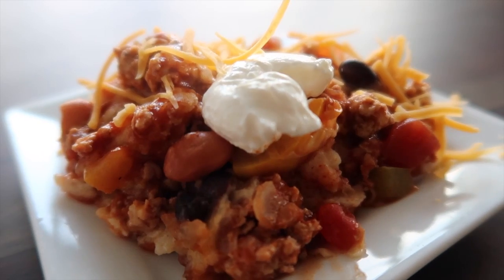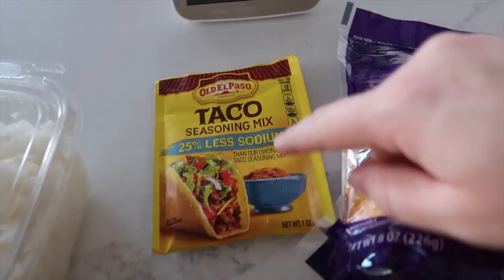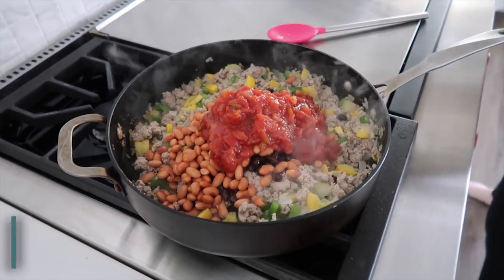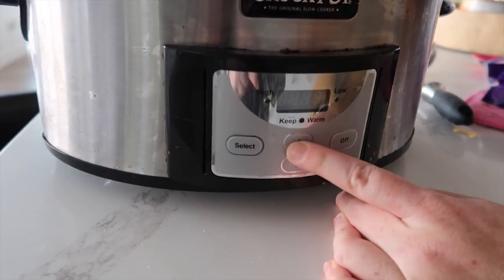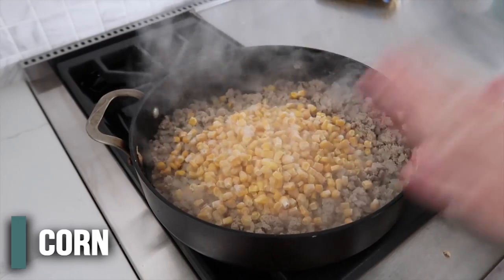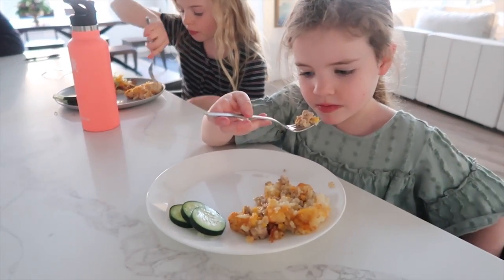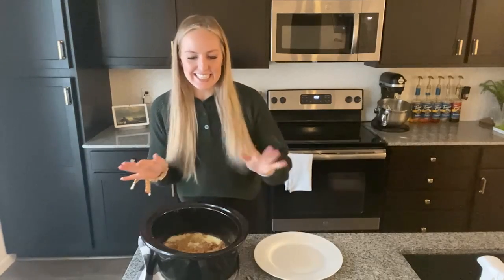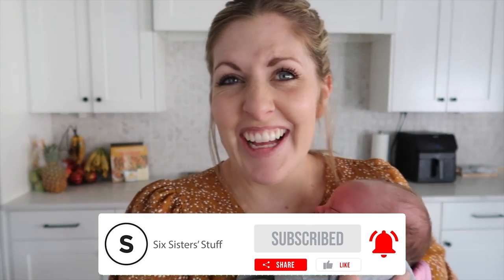DUMP AND GO Slow Cooker Recipes! EASY AND TASTY!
I forgot to tell you! The Cat's name is OREO! Ha Ha. I think I just called him CAT. We do love him, I just have to watch him like a hawk!

BUT IF YOU NOTICED. These are slow cooker recipes which is very unusual for me - but there are just some things that can only be cooked in the slow cooker! Let me know if you like them!

Some of my favorite Kitchen items I use:

Chop Stir

Instant Pot

Timestamps:
0:00 Dump and Go Slow Cooker Recipes
1:05 Beef Enchilada Stack
5:10 Cowboy Casserole
7:49 Ritz Chicken